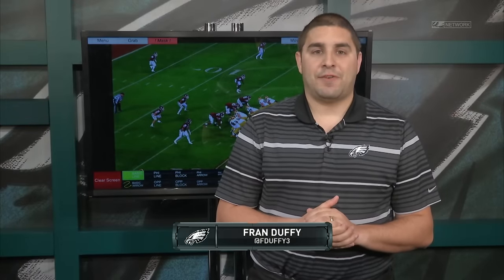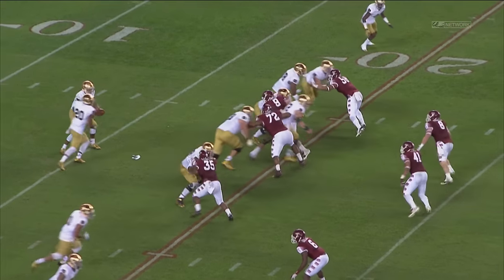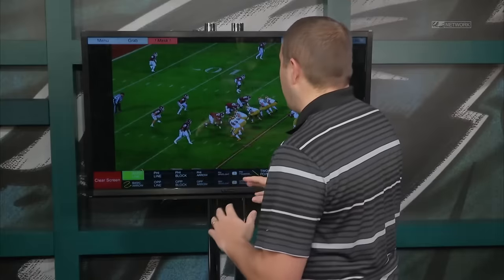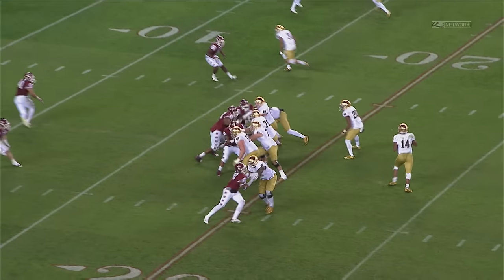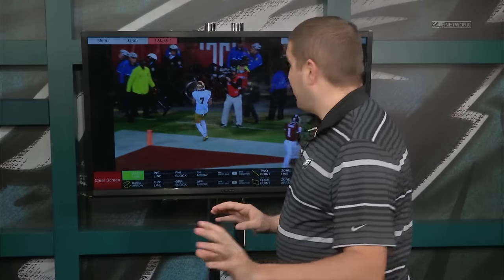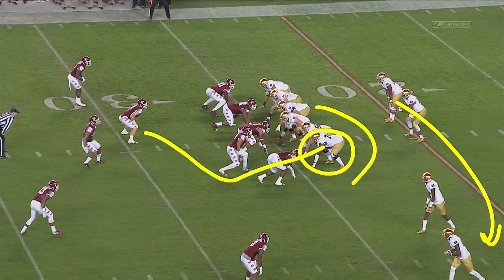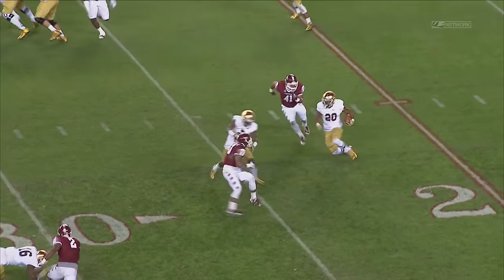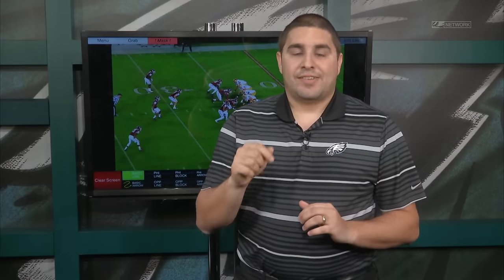Meet The Prospect: T Ronnie Stanley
Fran Duffy shows off highlights of Notre Dame offensive tackle Ronnie Stanley and why he could be one of the choices for the Eagles at No. 8 in the draft...